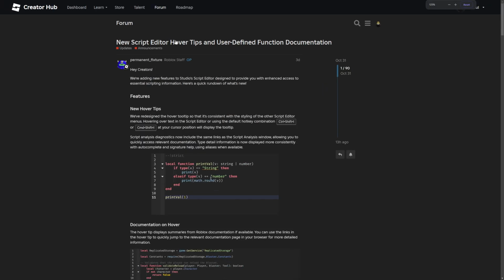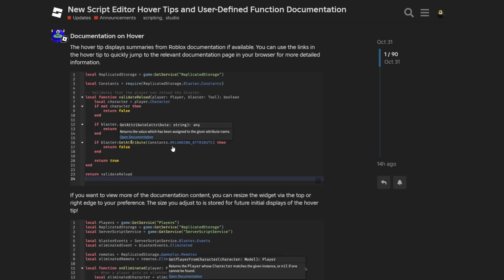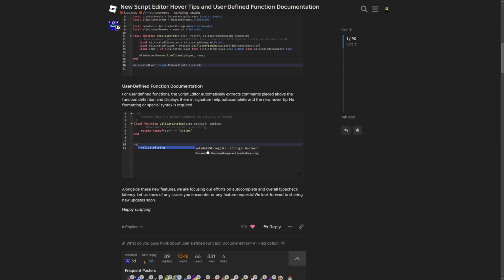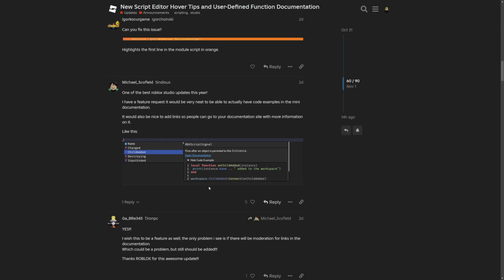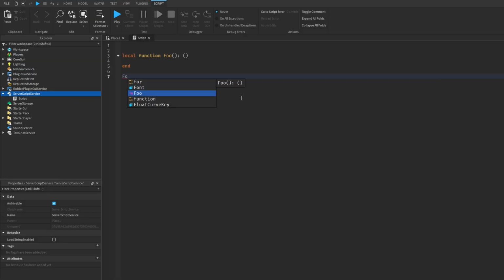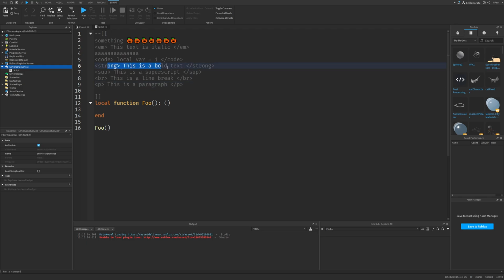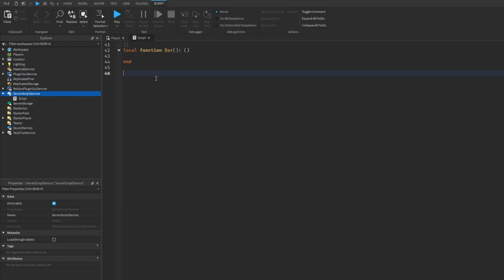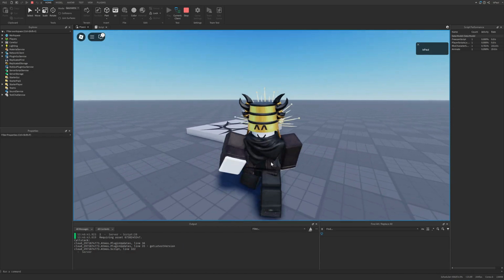Roblox FINALLY Added This Scripting Feature...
📒 Roblox added new features to Studio’s Script Editor designed to provide enhanced access to essential scripting information. In this Roblox Studio Tutorial, I overview the New Script Editor Hover Tips and User-Defined Function Documentation update and show how to make user-defined documentation in Roblox Studio.

➤ Chapters:
0:00 Intro
0:18 Devforum Overview
4:45 Update in Studio

➤ Music used in the video:
Aviation Hall - easy & cool coffee jazz  - no copyright provided by FREESOUND MUSIC: